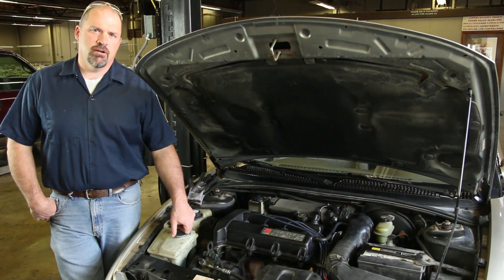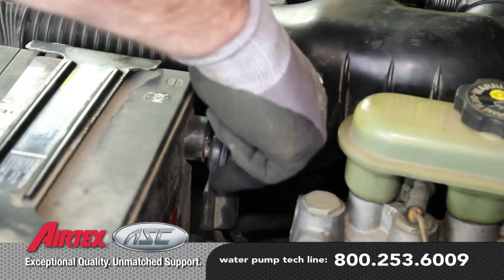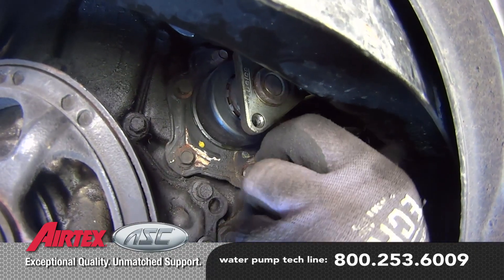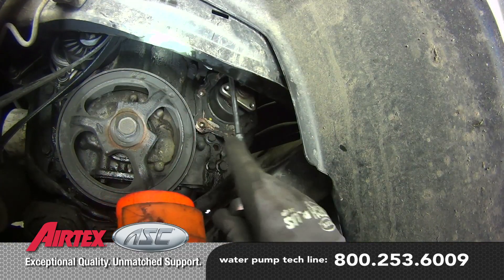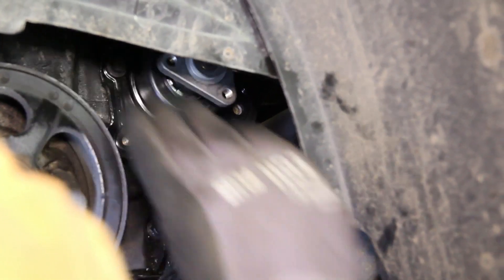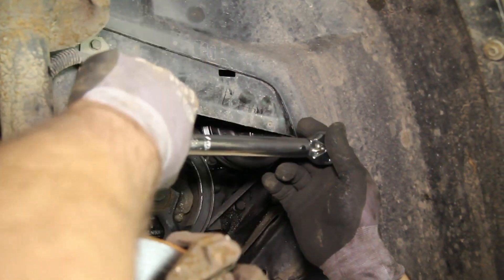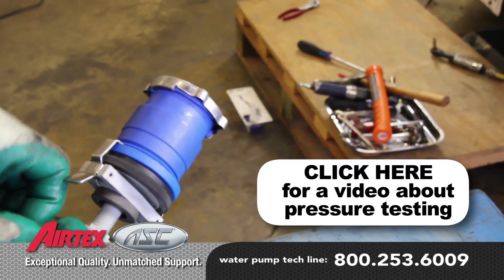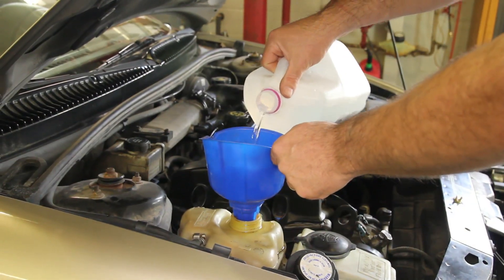How to Install a Water Pump - Saturn 1.9L WP-844 AW5054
Applications:

2002-91 Saturn SL Series (1.9L L4)
2002-91 Saturn SC Series (1.9L L4)
2001-93 Saturn SW Series (1.9 L4)

This video shows how to install a water pump on a Saturn 1.9L. Please refer to your vehicle manufacturer for specific details on replacing your water pump.